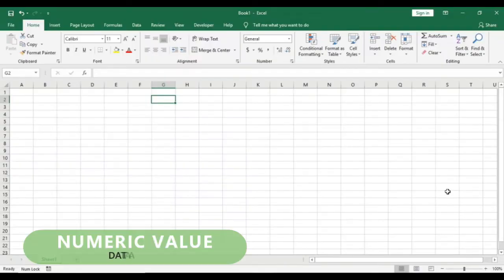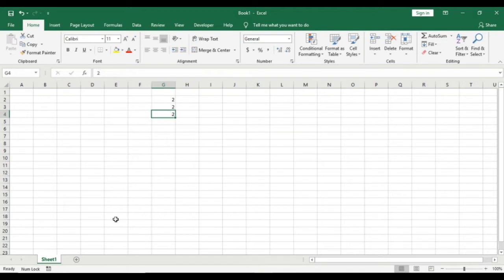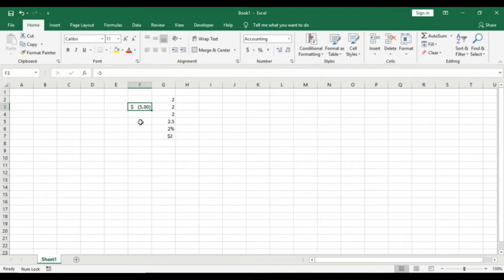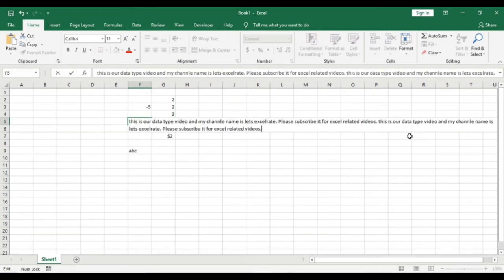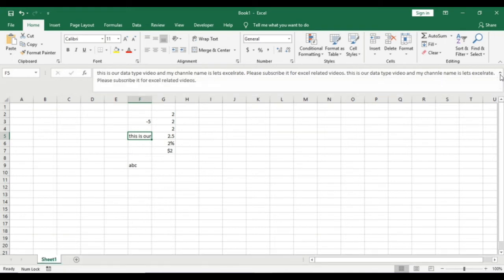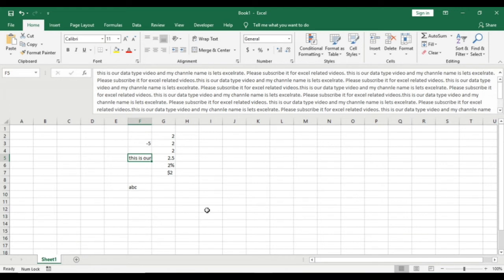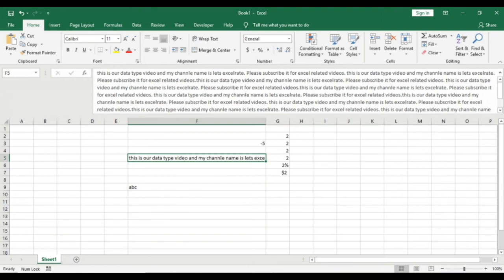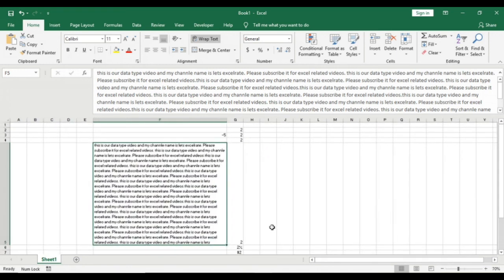Data Types in Excel Part-2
In this video, we will be discussing about entering the numeric value and Text in the excel and know the problems and their solutions while entering these datatypes.

If you are new to excel and want to learn excel from zero then we have design this course for you in systematic ways. Videos are available in playlists and link is available below.

Click and Reach to your desired topic of this video
01:02    Entering the numeric value.
02:54    Entering text in the cell.
03:21    Problem with long text.
04:02    How to expand formula bar to show long text?
04:54    Short key to expand the formula bar.
05:15    How to deal with text longer than its current width?
06:38    Wrap text.